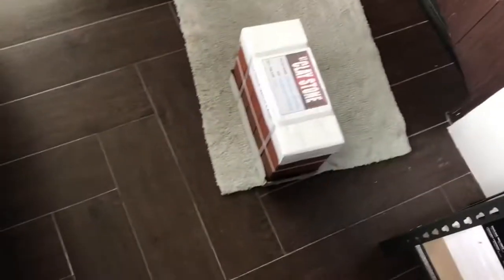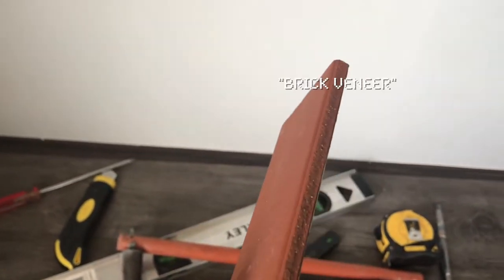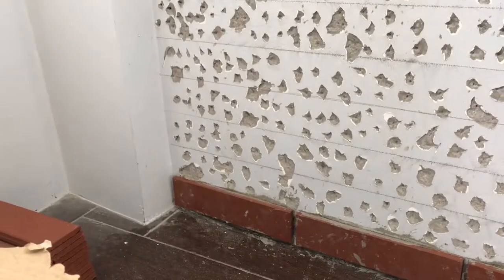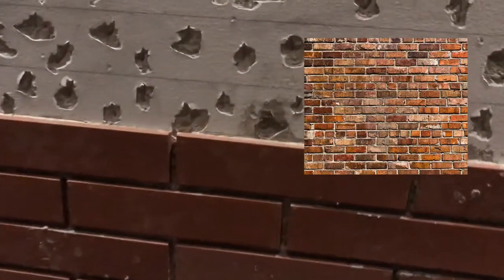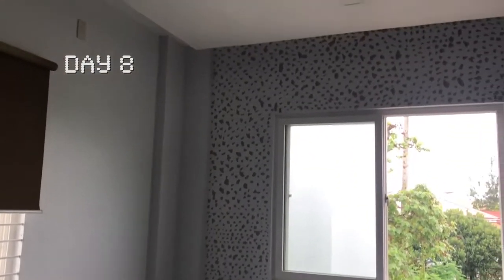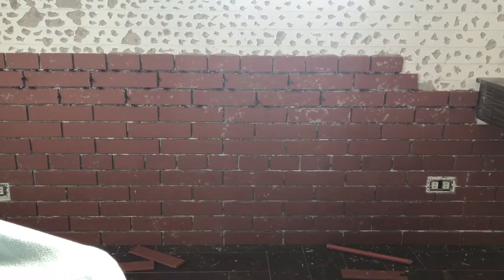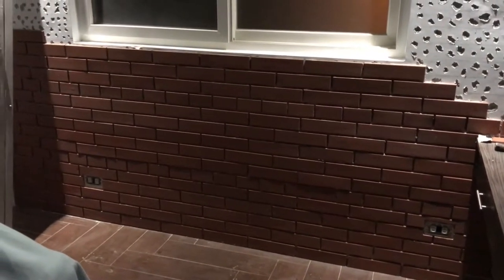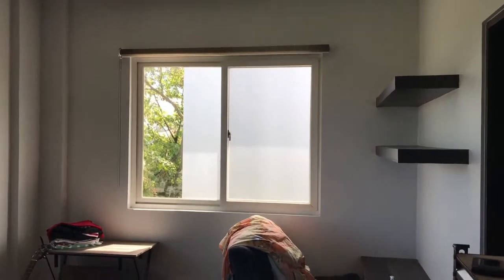How to make your wall look like a CAFÉ｜VLOG #04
How to install bricks part 2

In this video I'm gonna show you how to turn your room like one of the cafes. It was our first time doing this so the brick wall won't look perfect at all. Anyway I hope you learn from my DIY video :D

Any suggestions on how to make my wall better just leave it in the comment section below. I'm planning to whitewash my brick wall the time I get too used to it :D